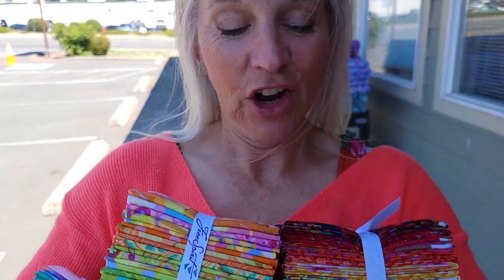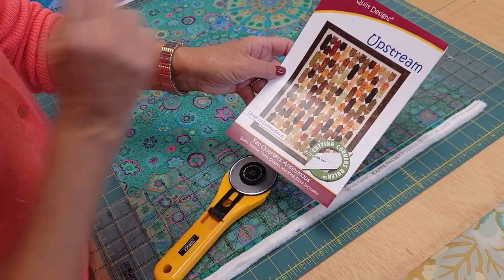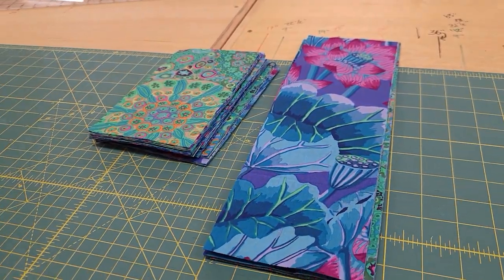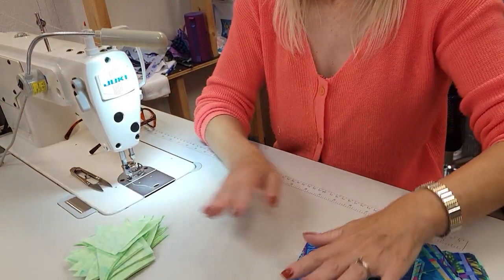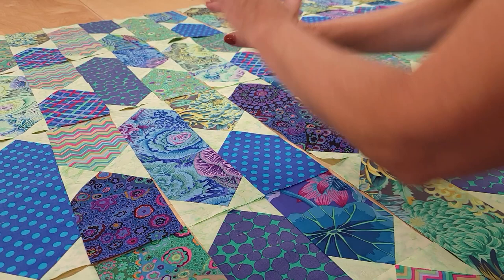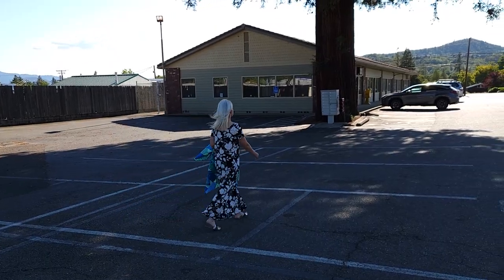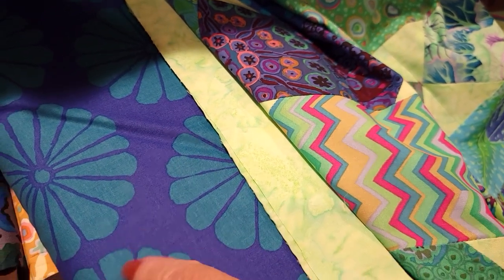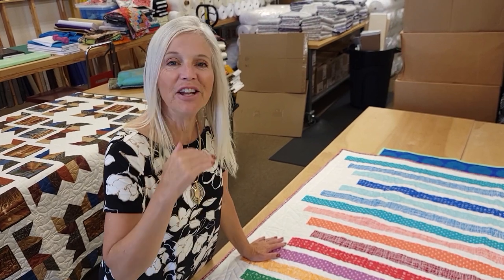BEAUTIFUL Kaffe Fassett - "Upstream" Quilt Tutorial!!